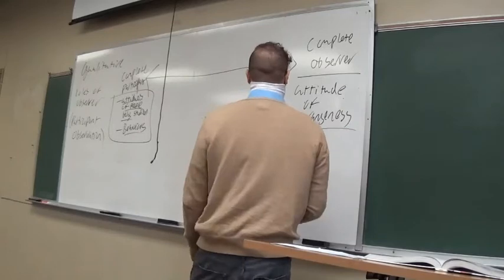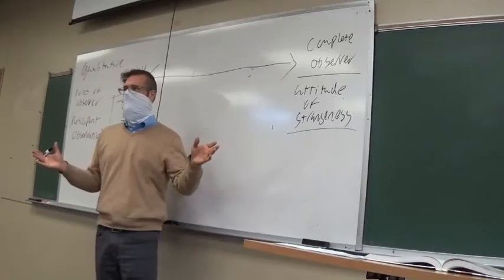9 29 20 Qualitative Methodology